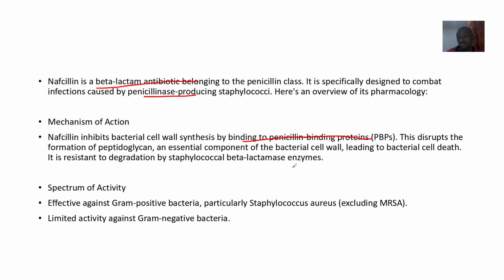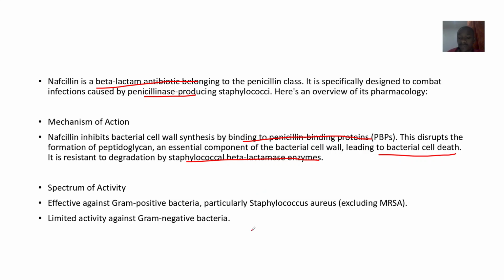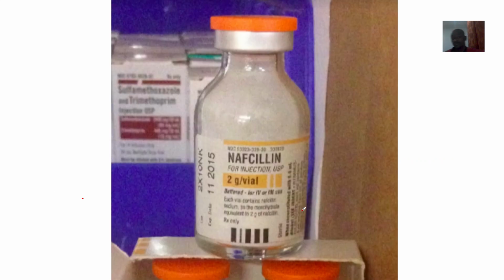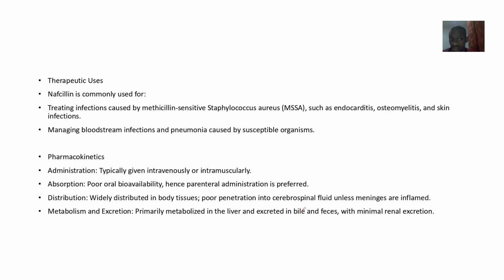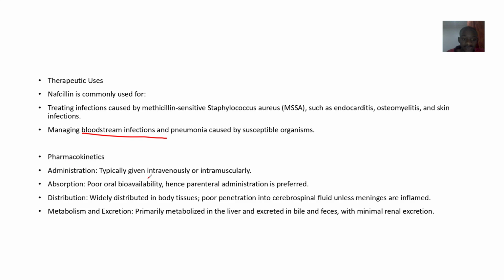Pharmacology of Nafcillin ; Pharmacokinetics, Mechanism of action, Uses, Effects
Nafcillin is a beta-lactamase-resistant penicillin antibiotic used to treat infections caused by penicillinase-producing Staphylococcus aureus. Here's an overview of its pharmacology:

Nafcillin inhibits bacterial cell wall synthesis by binding to penicillin-binding proteins (PBPs). This disrupts the formation of peptidoglycan, an essential component of the bacterial cell wall, leading to bacterial cell lysis and death.

Its resistance to beta-lactamase enzymes makes it effective against penicillin-resistant bacteria.

Indications
Used to treat infections such as:

Skin and soft tissue infections.

Bone and joint infections.

Endocarditis.

Respiratory tract infections.

Septicemia.

Pharmacokinetics
Absorption: Administered parenterally (intravenous or intramuscular).

Distribution: Well-distributed in body tissues and fluids.

Excretion: Primarily eliminated via the kidneys.

Adverse Effects
Common: Nausea, diarrhea, and rash.

Serious: Hypersensitivity reactions, including anaphylaxis, and potential nephrotoxicity.

Special Considerations
Not effective against methicillin-resistant Staphylococcus aureus (MRSA).

Dose adjustments may be required in patients with renal impairment.